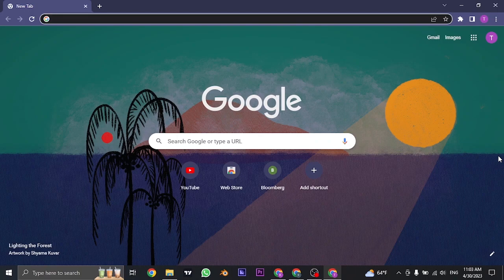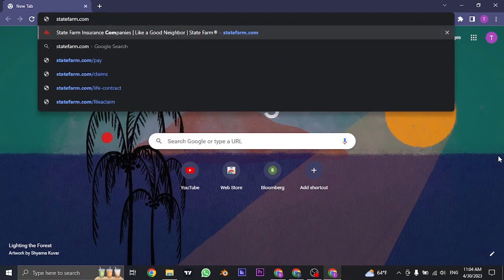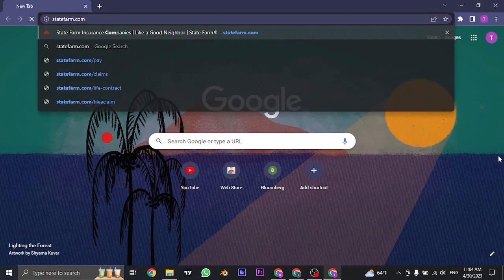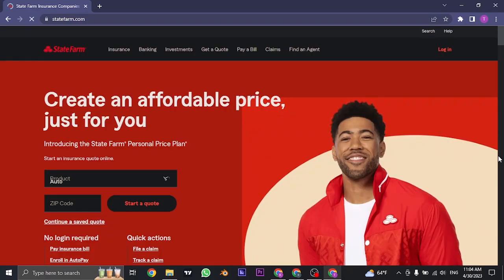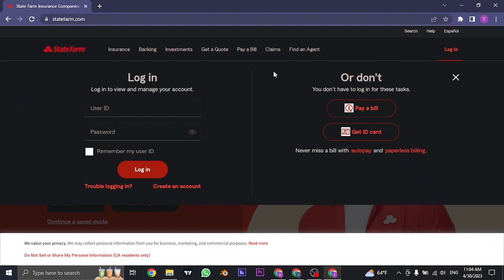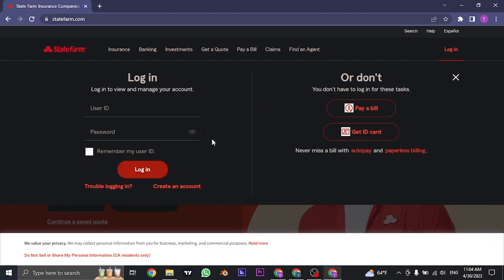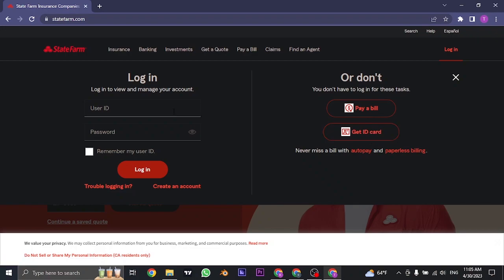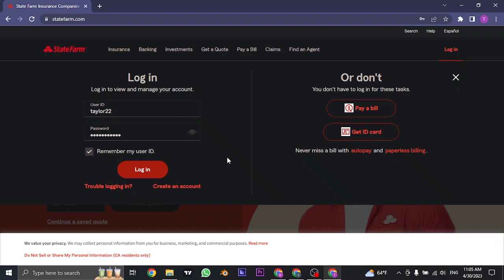How To Login State Farm Account (2023) | State Farm Account Sign In (Full Tutorial)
This video walks you through the step by step process of how to sign into your state farm account. Watch the video till the end and learn the steps in detail on state farm login 2023.